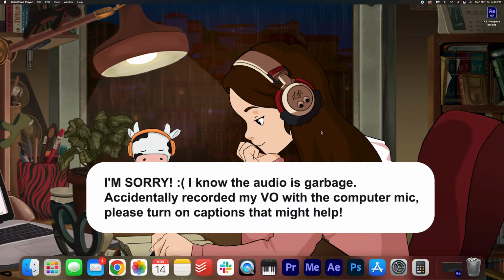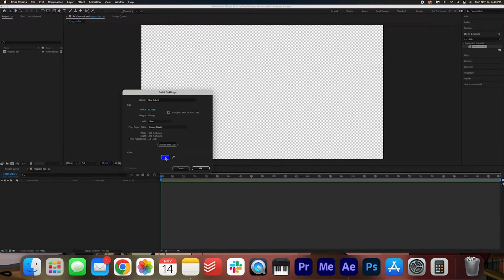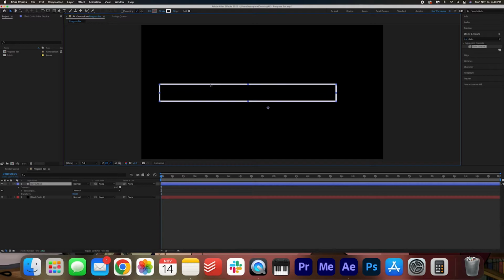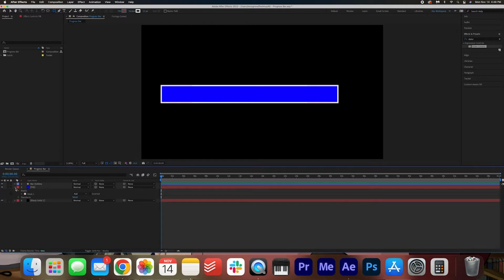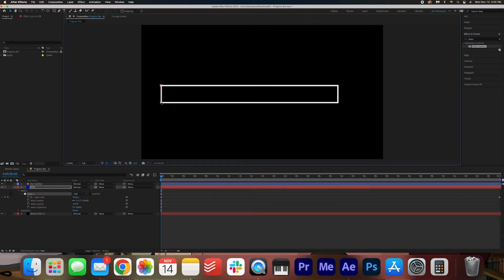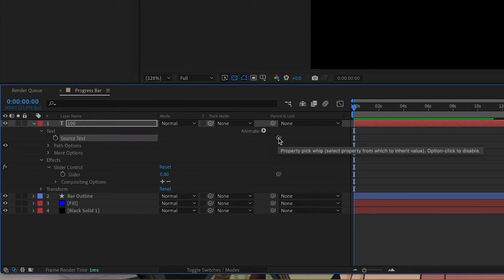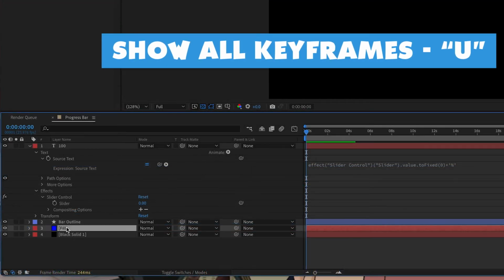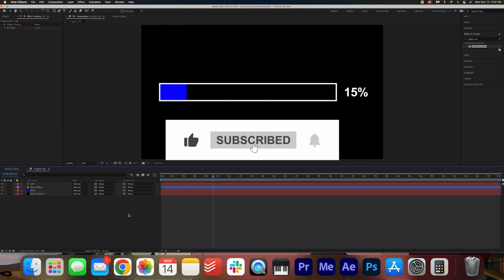Easy Progress Bar Animation in Adobe After Effects (Tutorial)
Learn how to create this easy progress bar animation in Adobe After Effects!

Expression: effect("Slider Control")("Slider").value.toFixed(0)